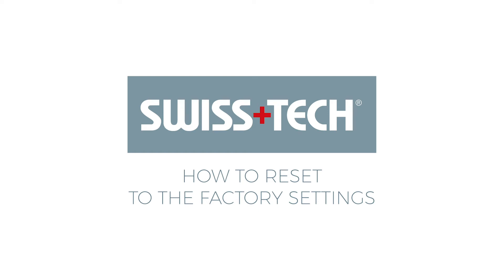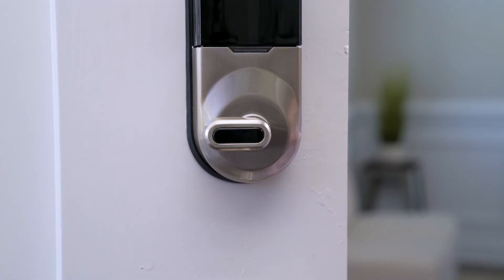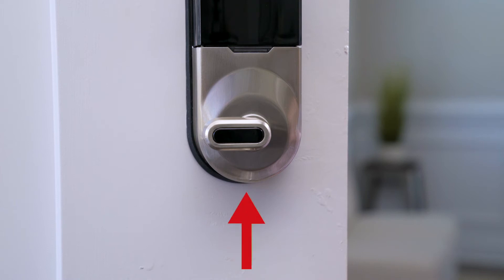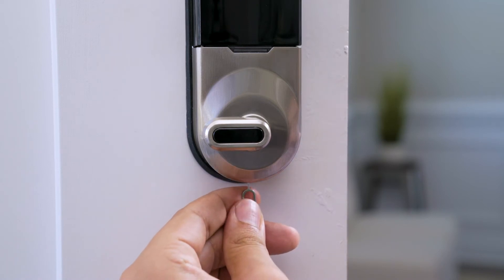Smart Lock - How To Reset To The Factory Settings